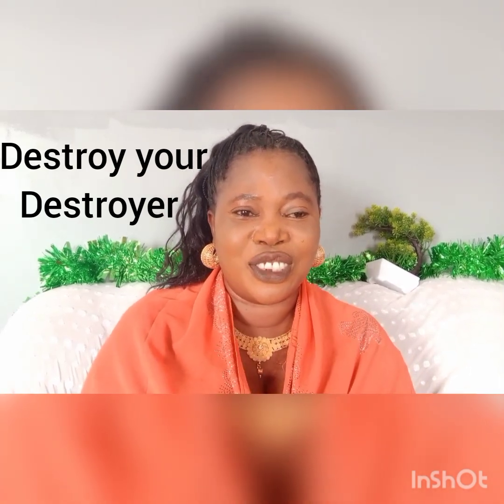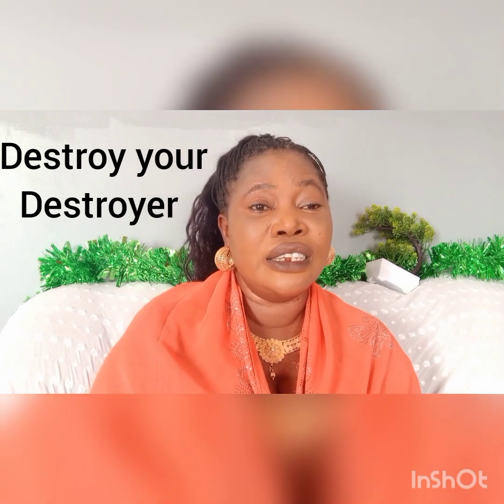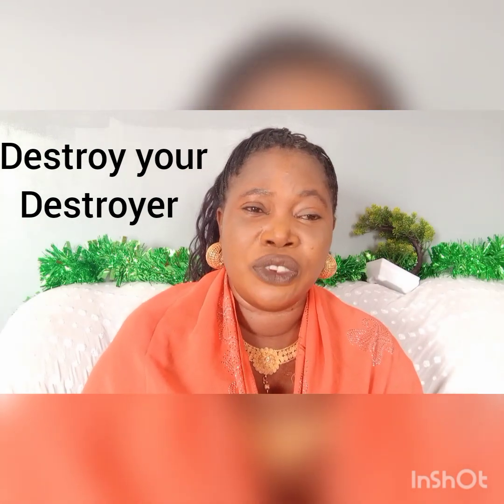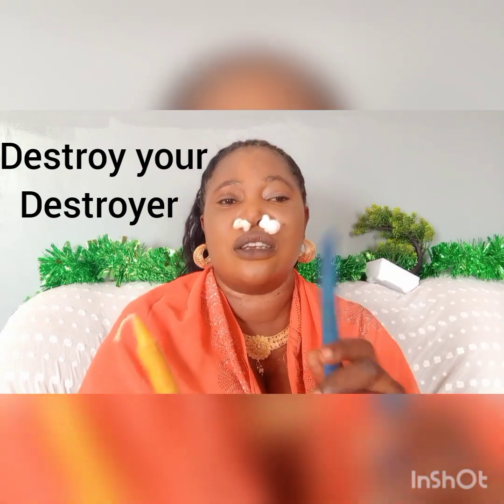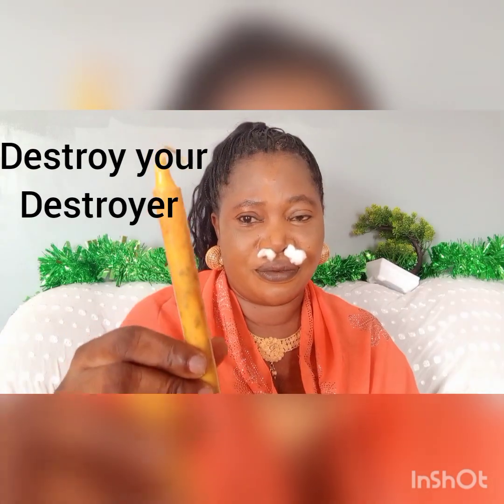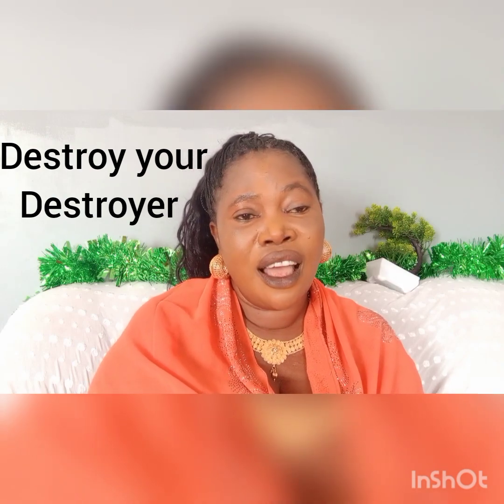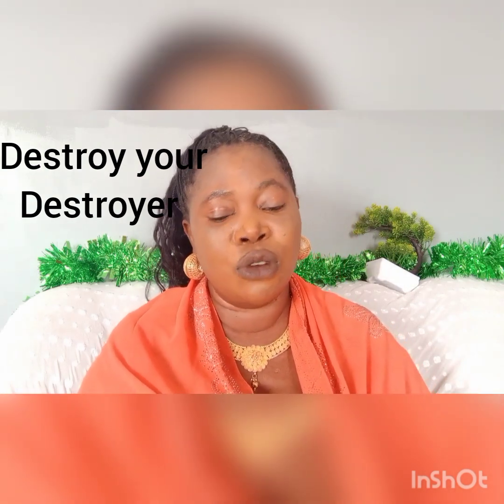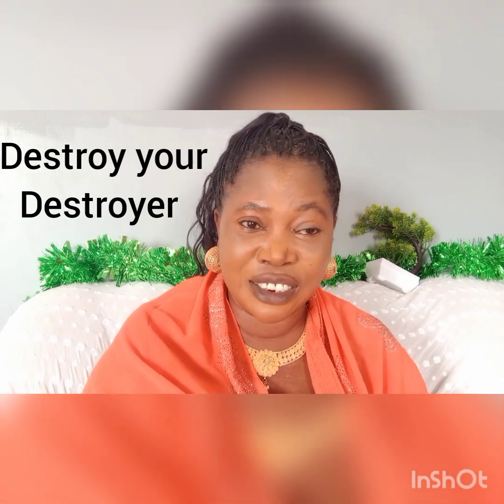How to destroy your destroyer no one will stand your way